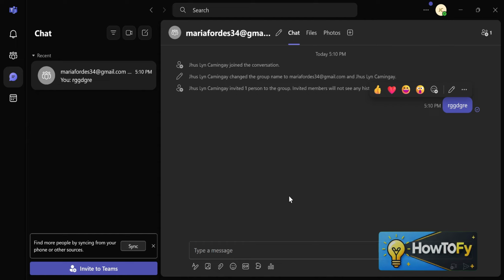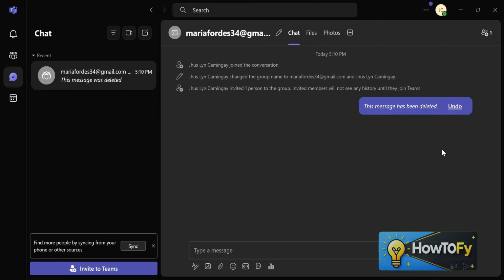How To Delete A Chat In Microsoft Teams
In this comprehensive, step-by-step guide, I've provided the guidance you need so you know how you can delete a chat in Microsoft Teams